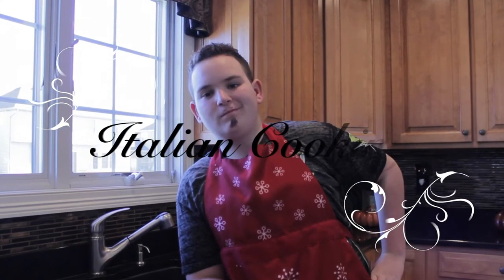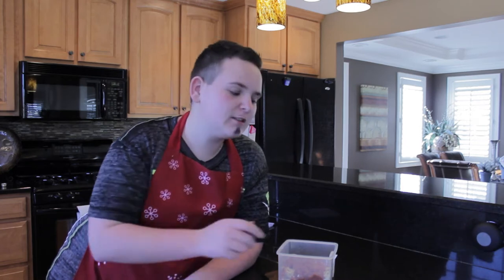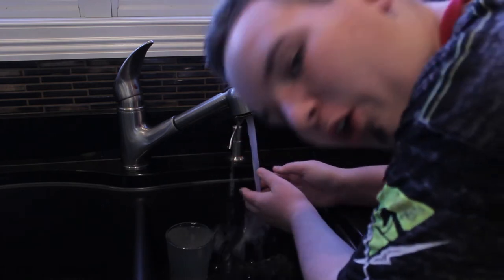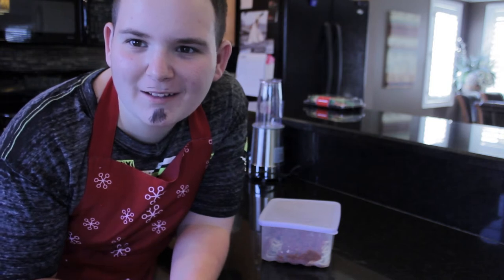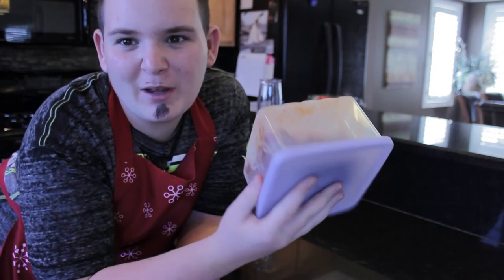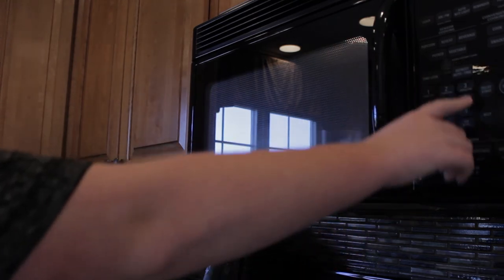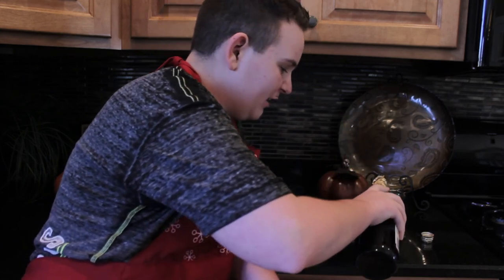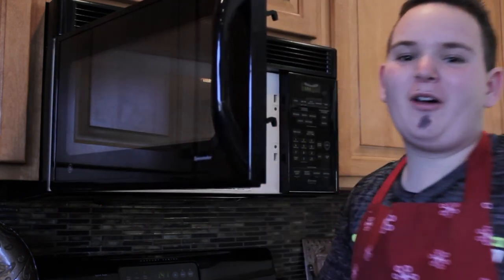Making Spaghetti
Learn how-a to-a make spaghetti.